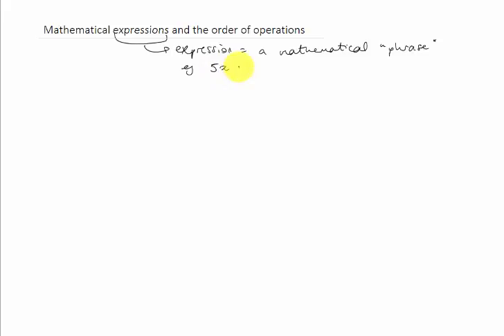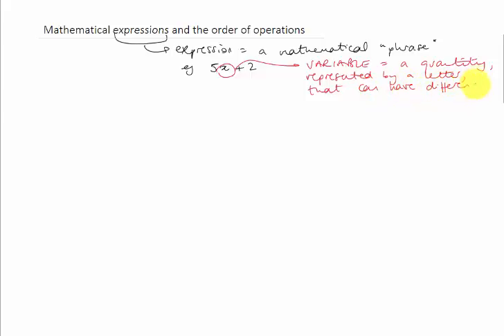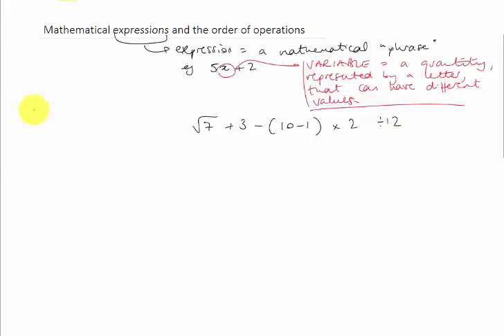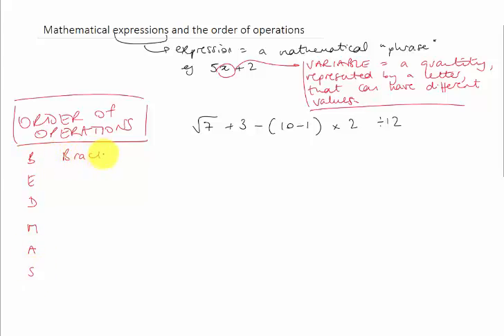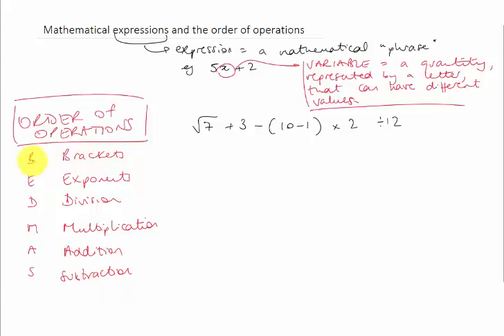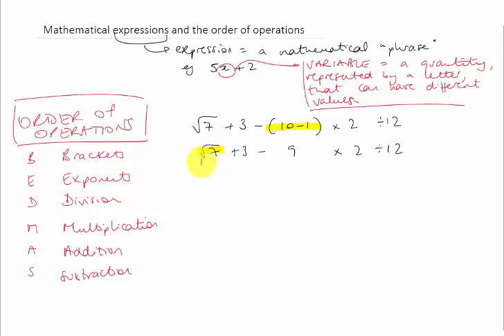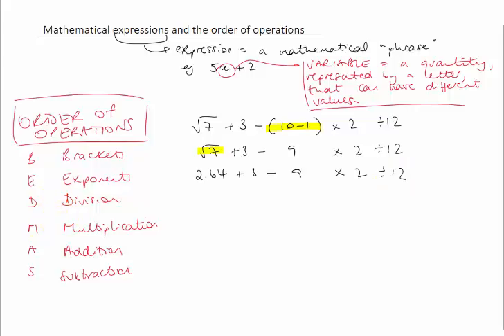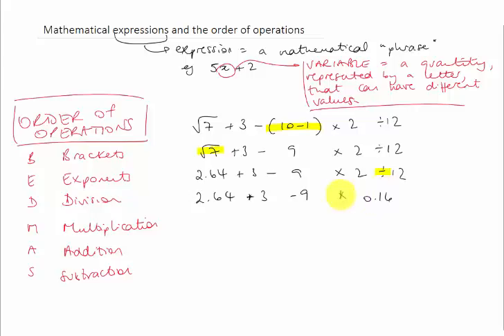4.1 mathematical expressions and the order of operations